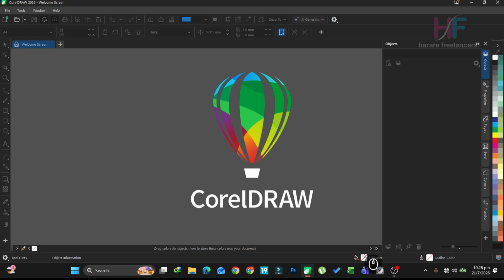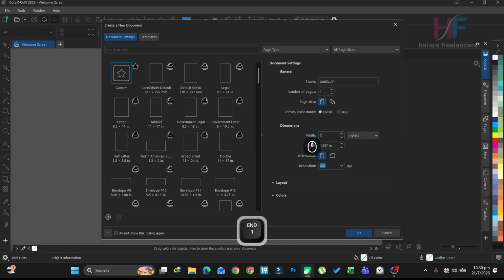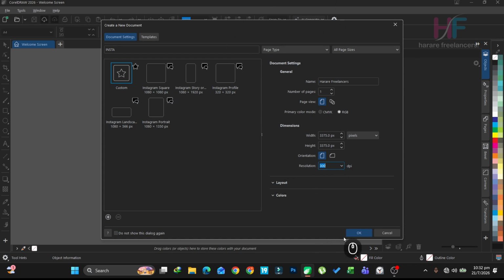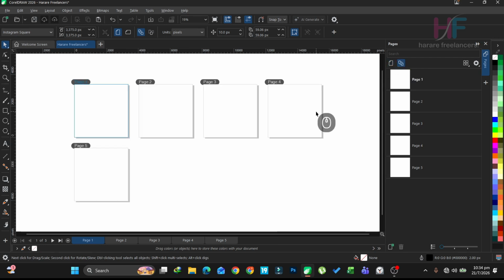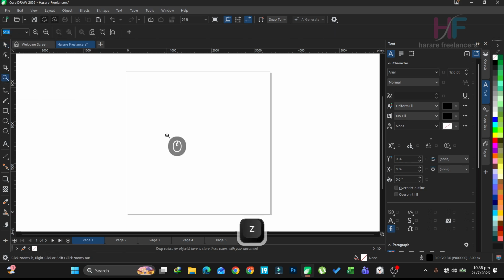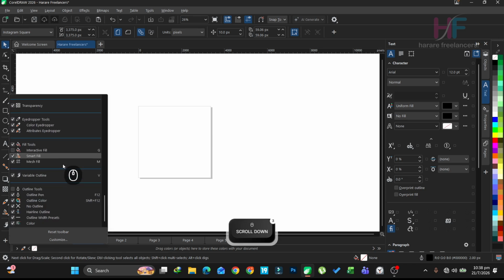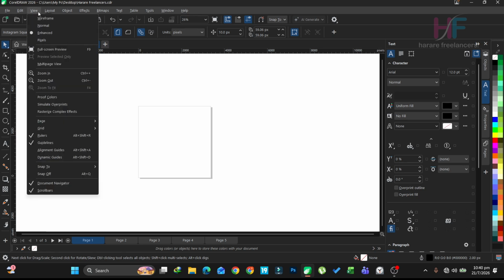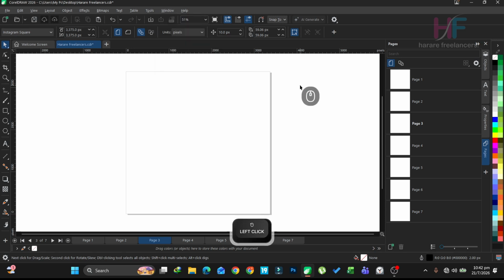CorelDRAW Lesson 1 - Coreldraw UserInterface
0:00 Introduction

0:08 What is CorelDRAW?
0:31 Vector vs Raster Graphics (Why Vectors Don't Pixelate)
1:12 CorelDRAW User Interface (UI)

📝 Creating Your First CorelDRAW Document
1:37 How to Create a New Document in CorelDRAW
3:17 How to Name Your CorelDRAW Document
3:27 Understanding Pages and Page View
3:55 CMYK vs RGB Explained
4:13 Portrait vs Landscape Page Orientation
4:23 What is 300 DPI? Resolution Explained

🛠️ CorelDRAW Workspace & Navigation
5:16 How to Zoom In and Out in CorelDRAW
5:34 How to Add Pages in CorelDRAW
6:05 How to Add and Remove Dockers in CorelDRAW
6:35 How to Switch Between Single and Multi-Page View
6:48 Where to Find the Properties, Object & Text Dockers
7:50 CorelDRAW Toolbar Explained
10:00 How to Add More Tools to the Toolbar
10:42 How to Save and Open CorelDRAW Files (Ctrl + S)

💡 Essential CorelDRAW Features
13:08 How to Insert, Delete, Rename & Duplicate Pages
13:46 Where to Find Blur, Gaussian Blur & Motion Blur Effects
14:06 Where to Find Newspaper & Magazine Columns
14:13 Where to Find CorelDRAW Workspaces (Default, Lite, Touch & Adobe Illustrator)